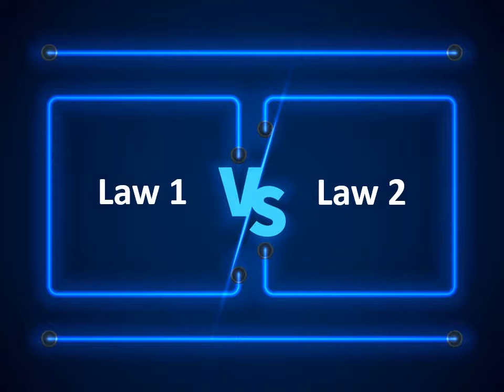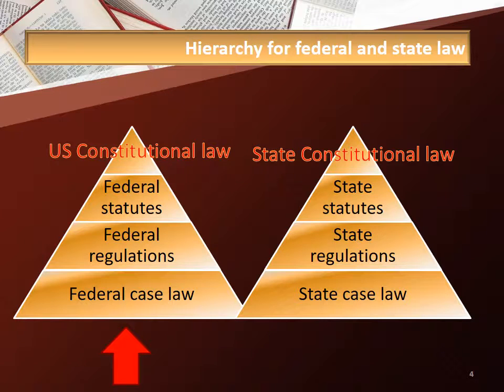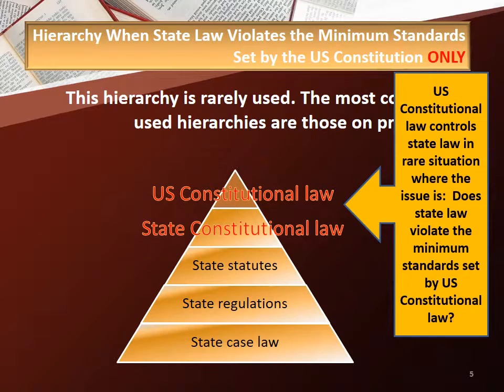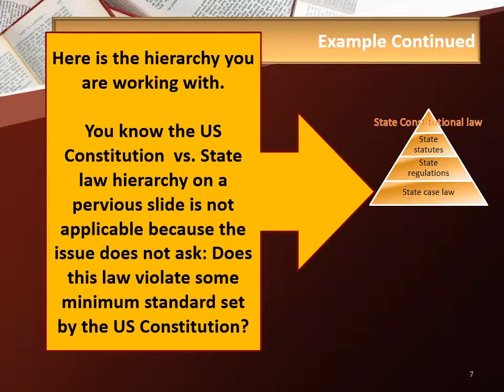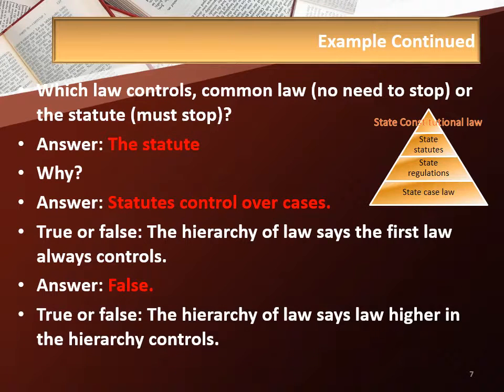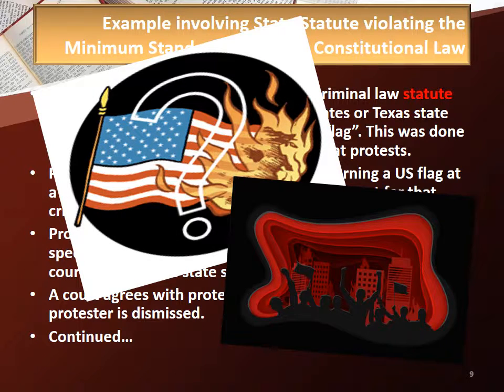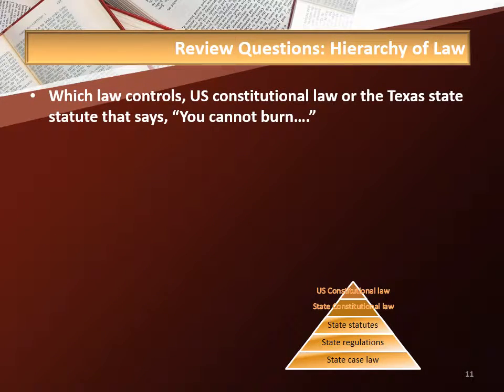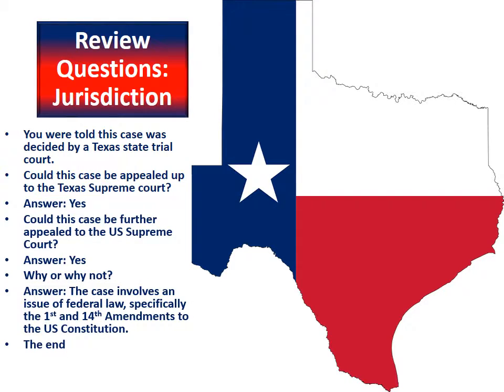03 Hierarchy of law 02 slides 10 21 Fall 18